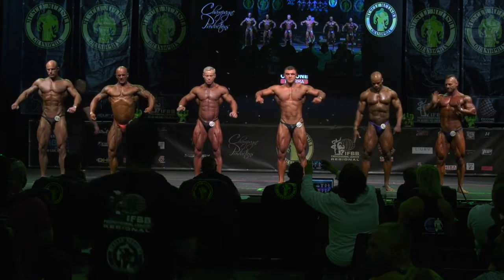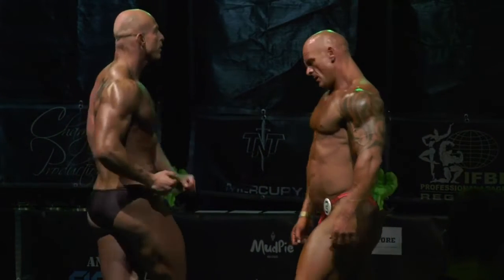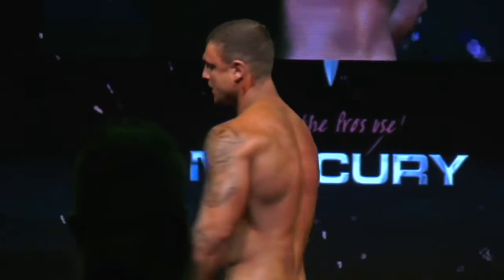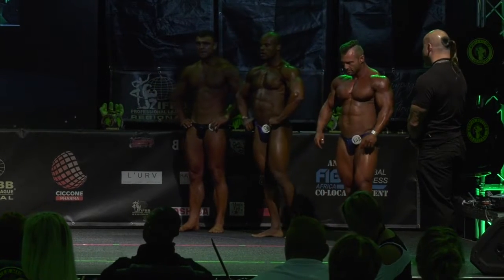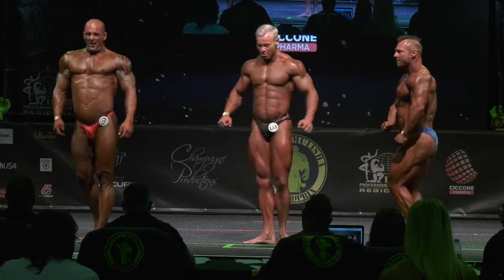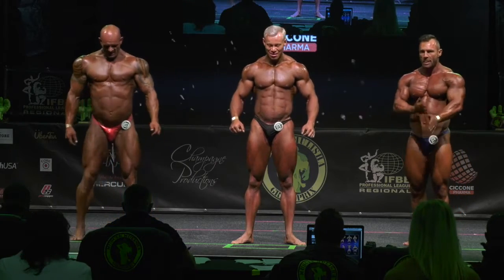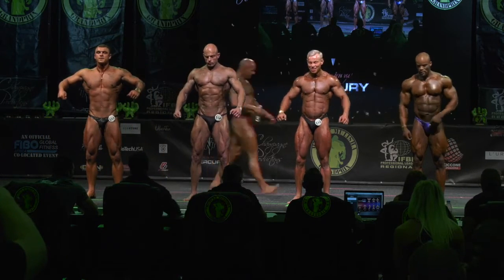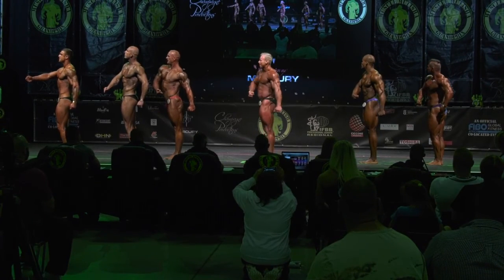MMGPIII E52 Pre Judging Bodybuilding Heavyweight 720p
MuscleMulisha GrandPrix III
Pre-Judging
Bodybuilding Heavyweight